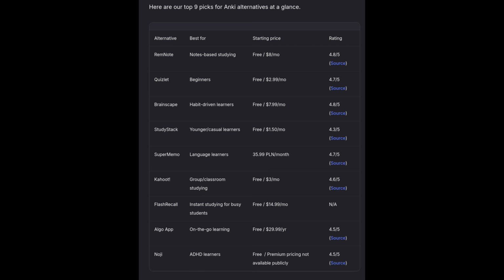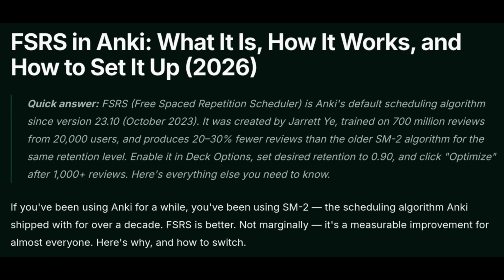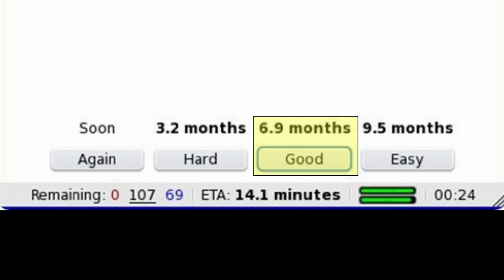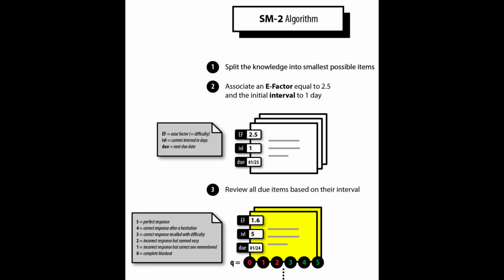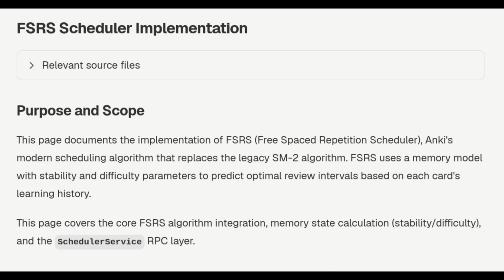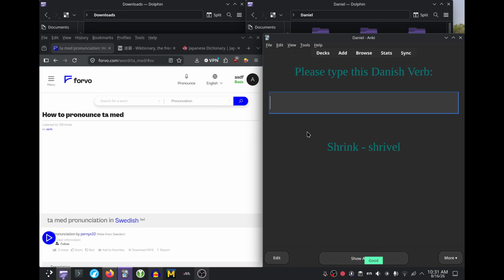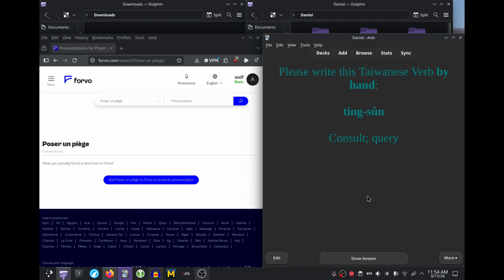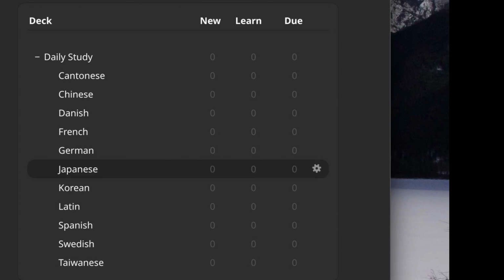Why You Should Use Anki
Anki stands out among all other spaced repetition software approaches to language learning.  The reason is because of FSRS - the completely free algorithm that helps your cards adjust to your own memory.  Let's look at why.